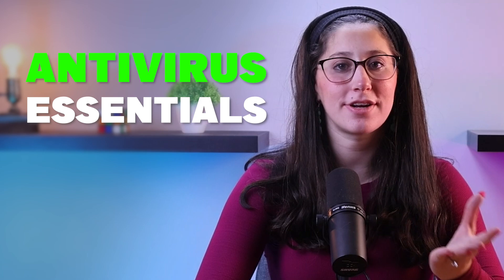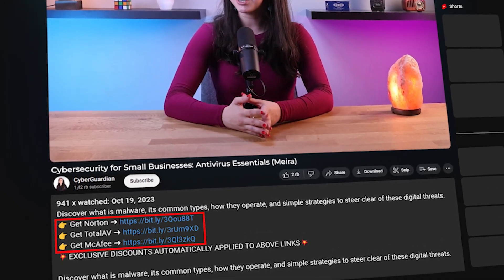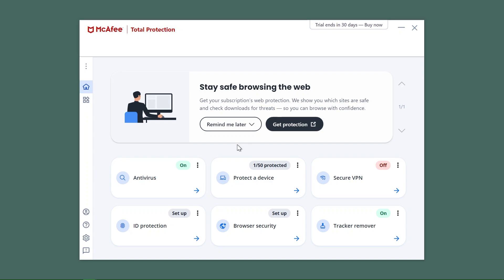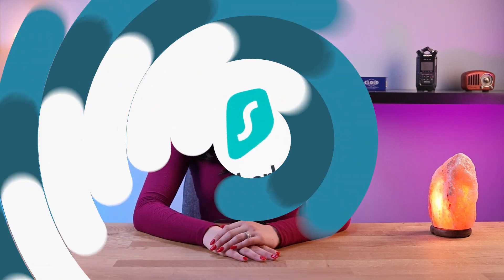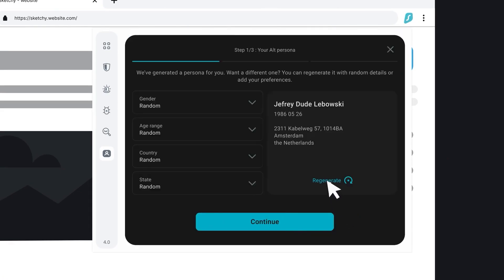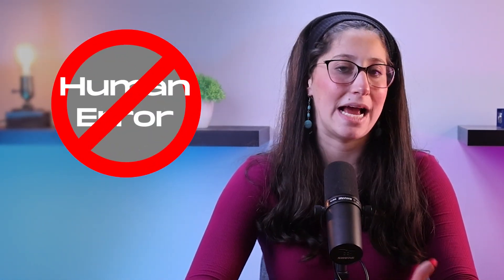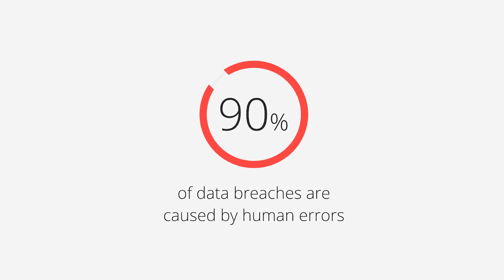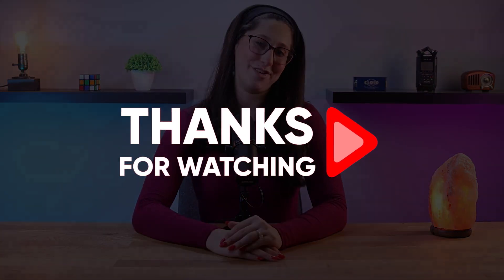Cybersecurity For Small Businesses: Antivirus Essentials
Secure your small business with essential antivirus strategies. Learn cybersecurity tips for effective protection against online threats.

The Small Business Cyber Threat Landscape

Small businesses, with their limited resources, have become prime targets for cyber threats. Lacking the comprehensive defenses of larger enterprises, they face vulnerabilities that can lead to severe consequences. Cyber threats, ranging from malware to phishing attacks, pose not only data security risks but also operational and financial challenges for small businesses.

Antivirus Essentials as Frontline Defense

Amid the complex digital threat landscape, antivirus software emerges as a fundamental ally for small businesses. Serving as a frontline defense, these solutions detect, prevent, and remove malicious software. This segment emphasizes the pivotal role of antivirus solutions in safeguarding small businesses, offering a proactive defense mechanism against a variety of cyber threats.

Key Features, Challenges, and Best Practices

What makes an antivirus solution effective? This segment explores the key features that define an effective antivirus tool, including real-time protection, regular updates, and behavioral analysis. It then delves into the challenges small businesses face in implementing antivirus solutions, from budget constraints to the shortage of skilled personnel. Finally, we discuss best practices, emphasizing the importance of viewing antivirus software as a critical investment, employee education, and the implementation of network security measures.

As we navigate the complex landscape of small business cybersecurity, it's crucial to recognize the role of antivirus essentials. Small businesses are not just part of the economy; they are its backbone. By investing wisely in cybersecurity measures and adopting best practices, we contribute to creating a resilient and secure environment for small businesses.

For in-depth reviews and exclusive discounts on recommended antivirus solutions, check the description below. Drop your questions or suggestions in the comments. Until next time, stay secure!

Hope you enjoyed my Cybersecurity For Small Businesses: Antivirus Essentials Video.